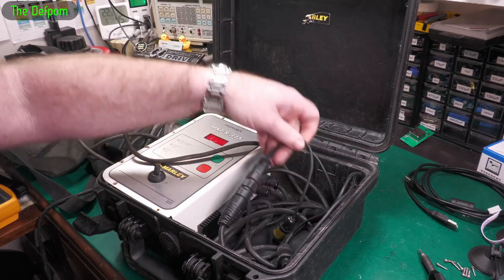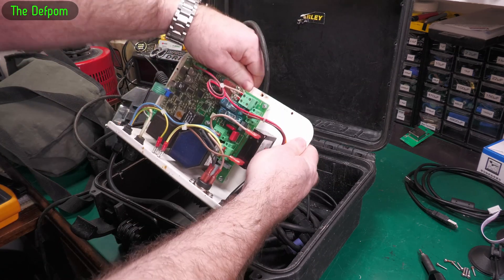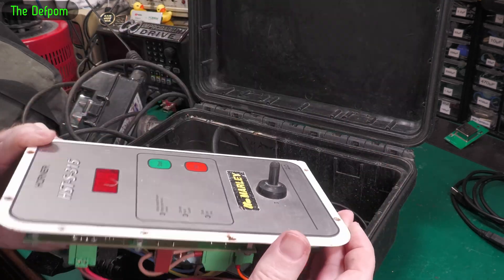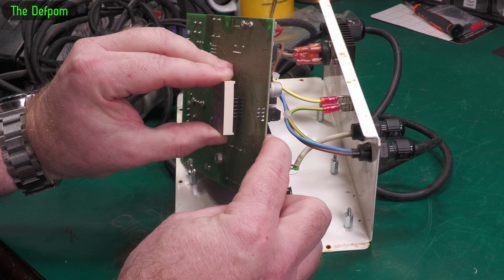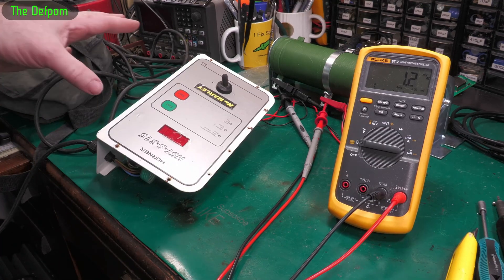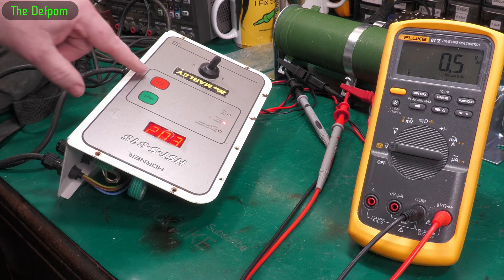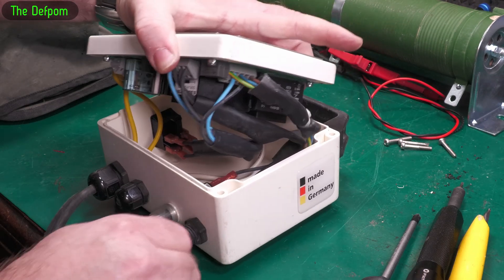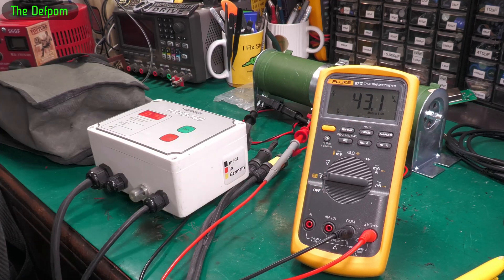🔴 5 Minute Fix - Hurner HST-S-160 & HST-S-315 Electrofusion Welder Repair - No.1391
5 Minute Fix Series - Hurner HST-S-160 & HST-S-315 Electrofusion Welder Repair

I show how I repaired a couple of Hurner Electrofusion welders which had minor faults.

I had a bunch of "filler" video footage recorded on various things which didn't really meet my normal level of quality, so I have edited them down to ~ 5 minutes and made a short video series, of which I will be publishing one a day .

My Electronics Tools (video and purchase links)